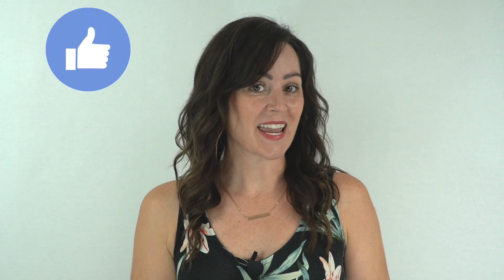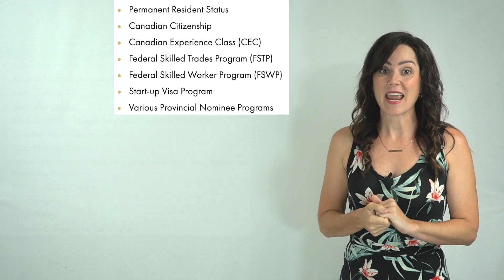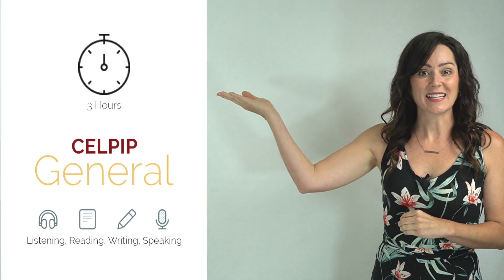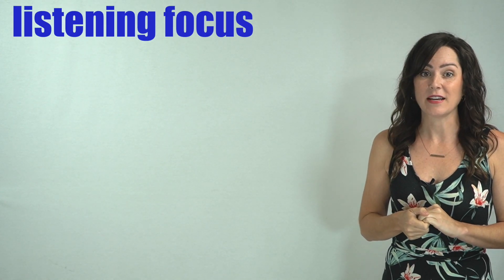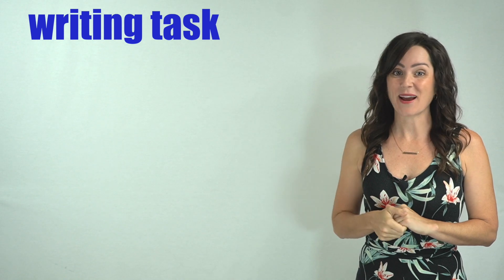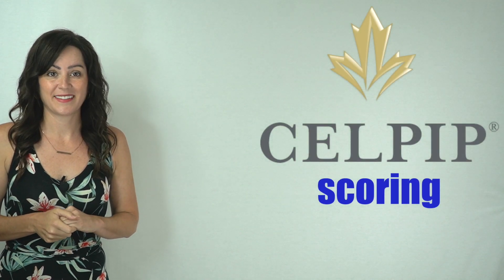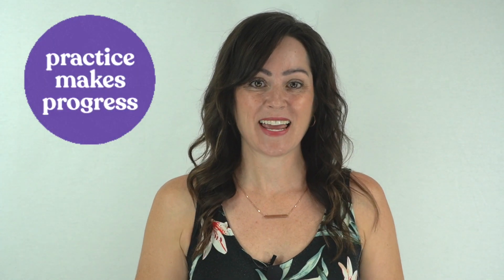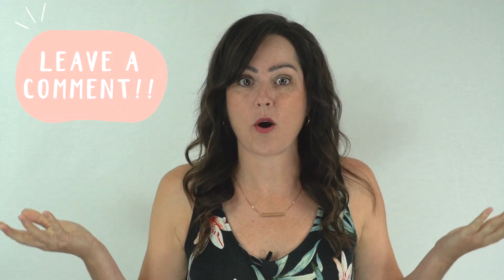Episode #84 - CELPIP Exam (Canadian English Exam)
In this new episode we will be learning about the CELPIP Exam (Canadian English Exam). We hope you enjoy it!